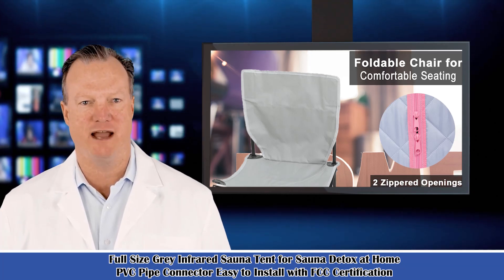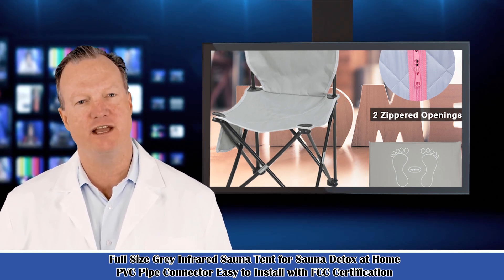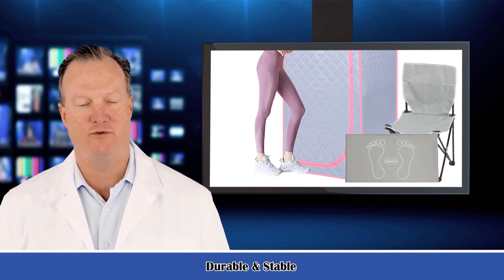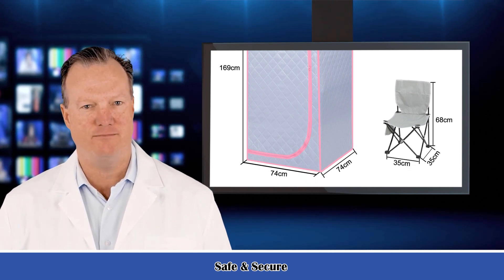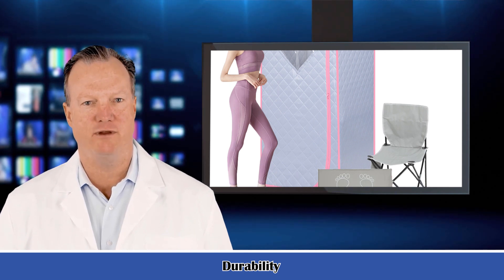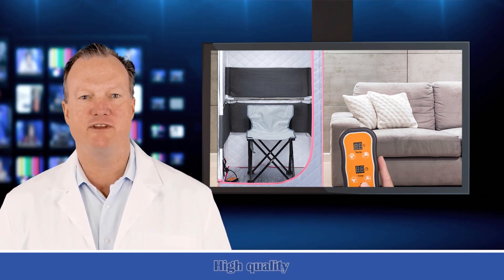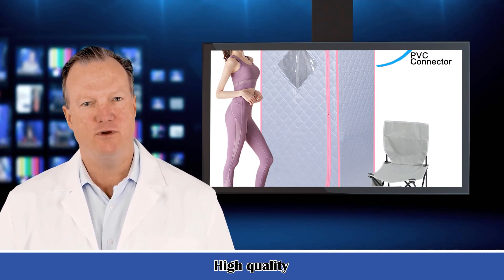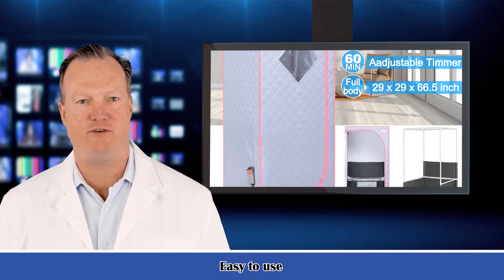𝐒𝐚𝐮𝐧𝐚 𝐭𝐞𝐧𝐭 | 𝐏𝐢𝐩𝐞 𝐜𝐨𝐧𝐧𝐞𝐜𝐭𝐨𝐫 | 𝐙𝐢𝐩𝐩𝐞𝐫𝐞𝐝 𝐨𝐩𝐞𝐧𝐢𝐧𝐠 | 𝐒𝐚𝐟𝐞 𝐚𝐧𝐝 𝐬𝐞𝐜𝐮𝐫𝐞 | 𝐏𝐨𝐫𝐭𝐚𝐛𝐥𝐞 | 𝐃𝐮𝐫𝐛𝐢𝐥𝐢𝐭𝐲.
The new sauna space design supports a true full body sauna, similar to a traditional wooden sauna but more convenient and easy to use, do not need to install. There Includes sauna tent(with a connecter to connect the steamer pot) and carry bag only, the color of carry bag is random.
It can be carried lightly and make it more convenient during use. It can be folded and stored when not in use, saving space
The double-headed zipper gives you access without difficulty, and the double pockets free you to free your hands
The transparent window gives you an open view and can be opened directly to breathe fresh air when you feel uncomfortable.